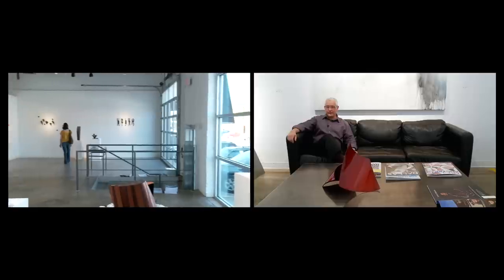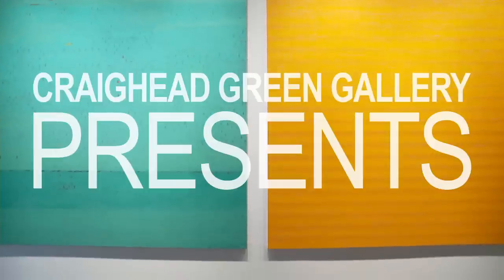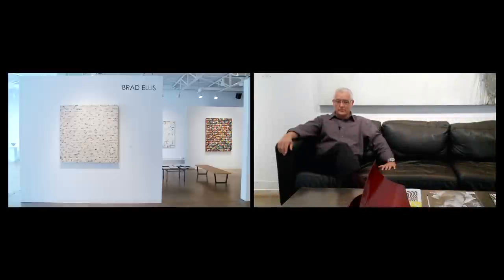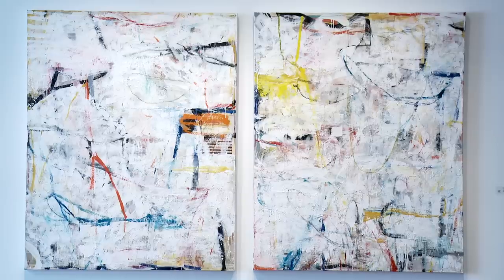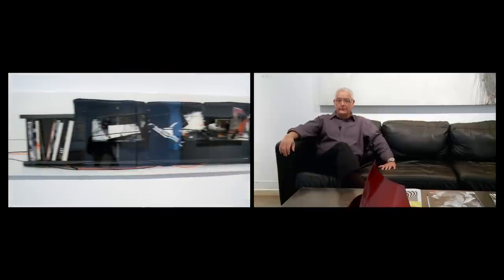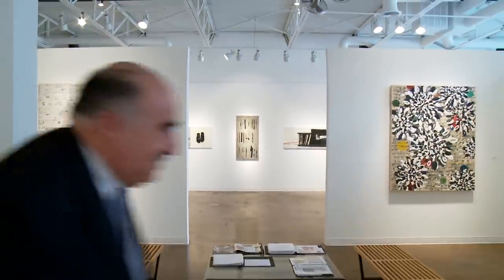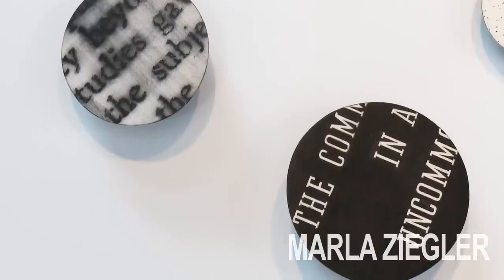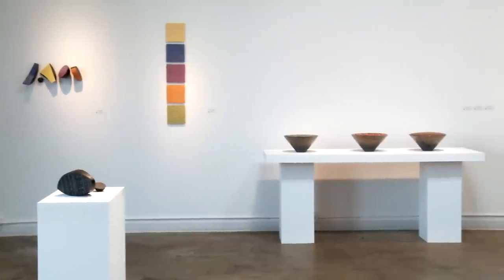Craighead Green Gallery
Located in the midst of the Dallas design district, the Craighead Green gallery offers a myriad of works from rising artists. The owners also take a personal approach into tailoring to the clients needs.